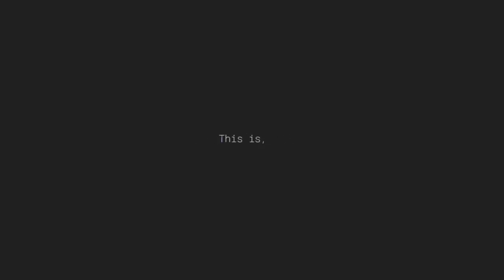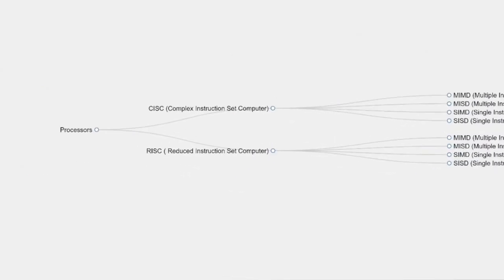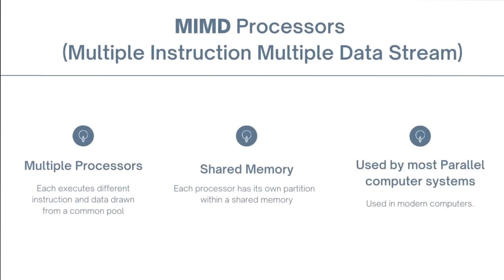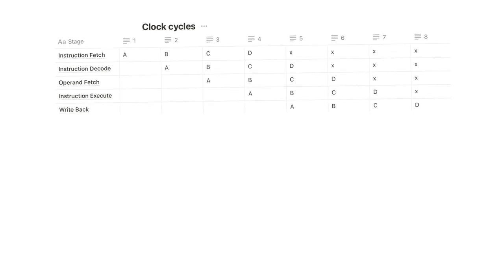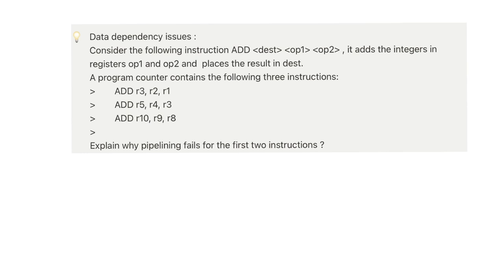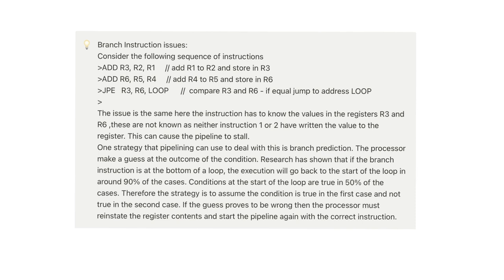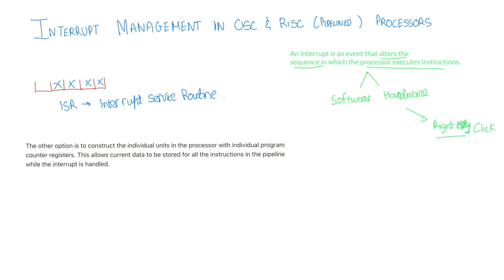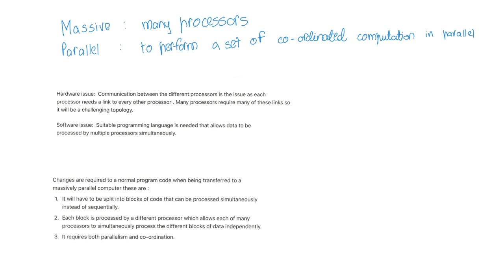Processors and Parallel Processing ( Computer Architecture ) | AL CS Made Easy - P3 (9618 / 9608)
Processors and Parallel Processing -  Processor and computer architecture -  A2 Advanced Theory, A-Level Computer Science for 9618

This video covers the whole P3 chapter of Processors and Parallel Processing. We look at  types of processors how processors use pipelining and other concepts.

Introduction - 00:00
History of Processors - 00:46
Processor architectures  - 02:07
RISC vs CISC - 03:04
More on architectures - 04:45
Pipelining - 06:10
Pipelining Hazards - 10:59
Interrupt management in RISC and CISC -  15:44
Massively Parallel Computers - 17:54

for more video lectures, complete topic notes made from past papers and topic wise questions. I have made sure to also include some amazing notes on other subjects so feel free to browse through.